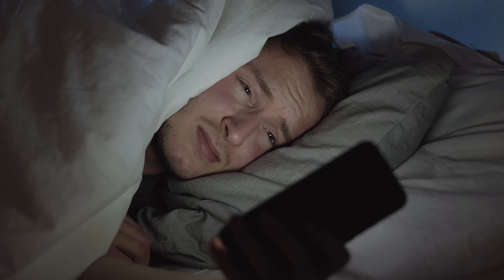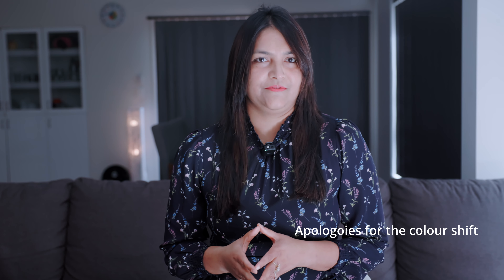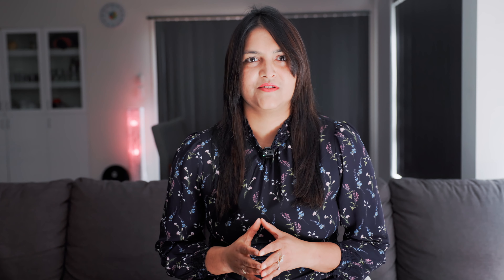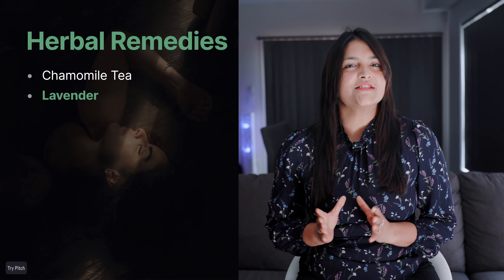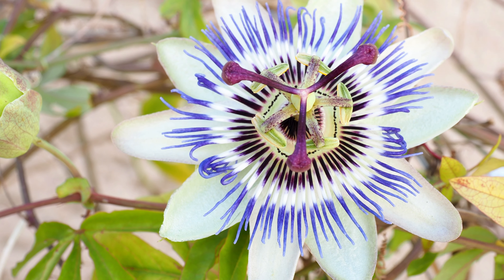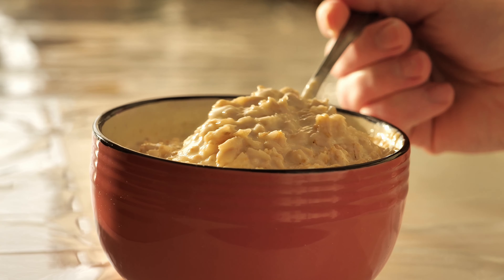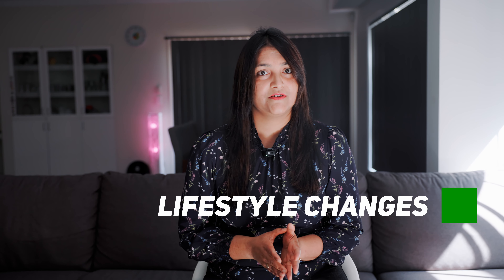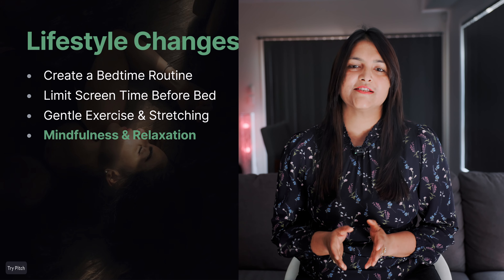Proven Natural Ways to Help You Sleep Well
Struggling to get a good night's rest? In this video, we'll explore natural ways to sleep well, backed by science. Learn about some lifestyle changes, the best foods for better sleep, and herbal remedies that can help you fall asleep faster and stay asleep longer. See how simple adjustments to your environment and daily habits can make a huge difference in your sleep quality. Whether you’re dealing with insomnia or just want to improve your rest, these proven natural methods can help you achieve more peaceful nights.

▸ White Noise Machine (Amazon)
▸ Sleep Mask (Amazon)

-- TIMESTAMPS --
00:00 - Intro
00:48 - The Environment
04:29 - Herbal Remedies
06:22 - Foods That Help
09:02 - Lifestyle Changes
11:03 - Final Thoughts

-- VIDEOS IN PIPELINE --
⚕️Understanding and preventing heart attacks
⚕️Anatomy of Dreams
⚕️The Real Truth about Protein
⚕️Gut Health and it's connection to Overall Health
⚕️How Much Exercise is Enough
⚕️Role of Supplements in Health
⚕️Are Seed Oils and Saturated Fats Harmful?